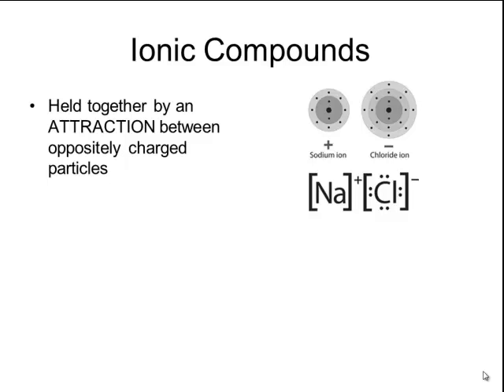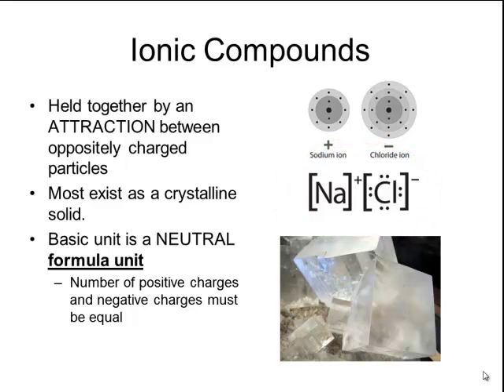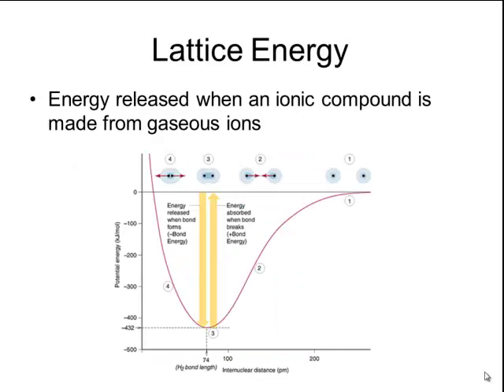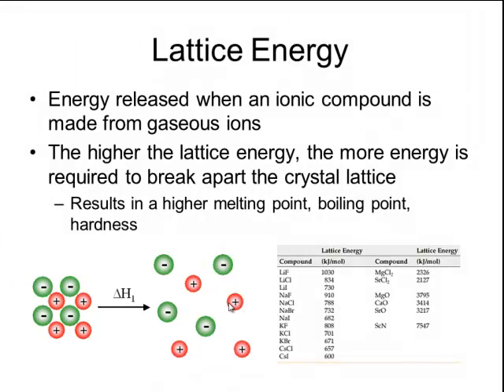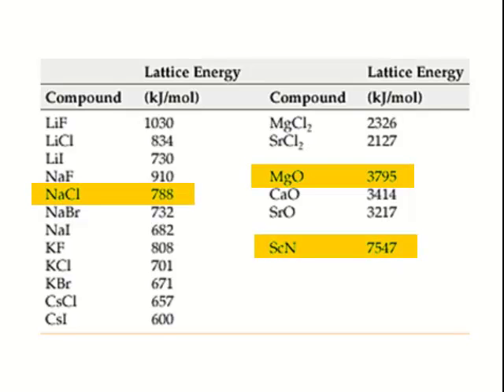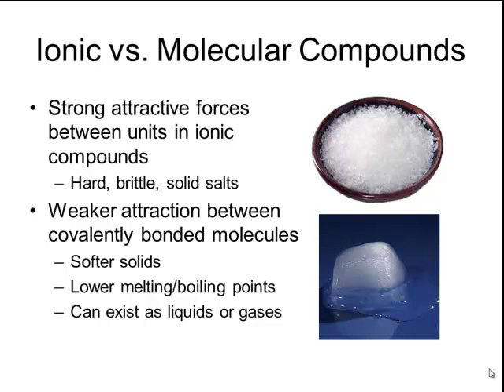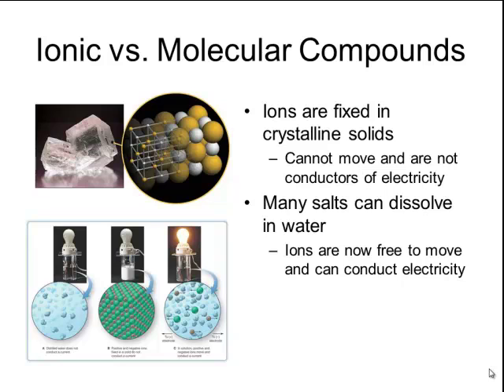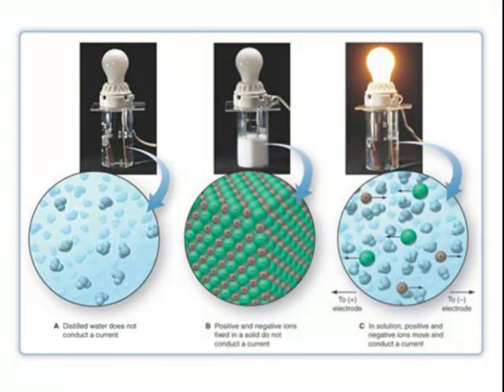Bonding 6.3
The structure and characteristic properties of crystalline ionic compounds.